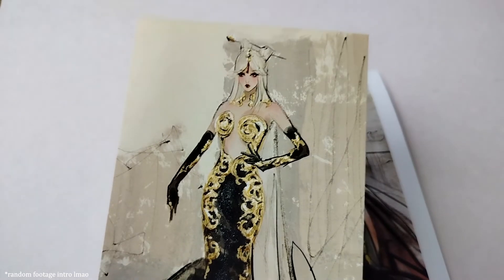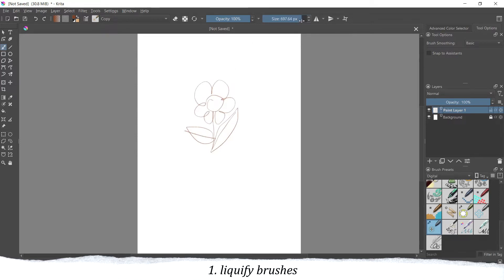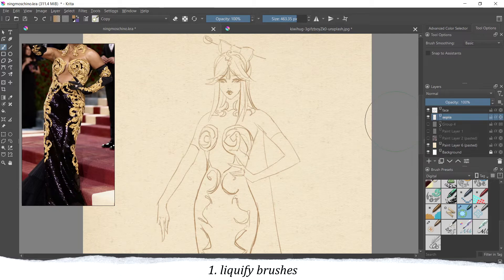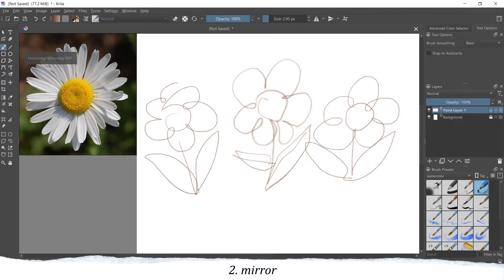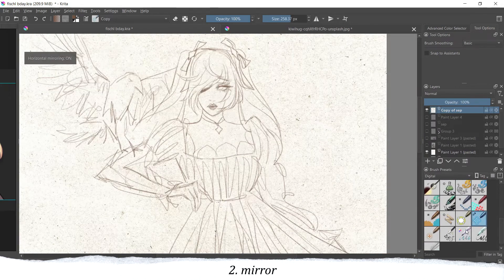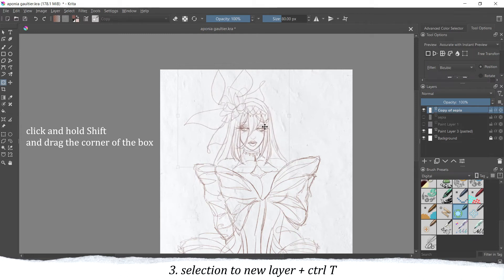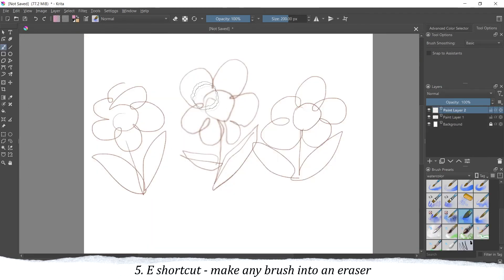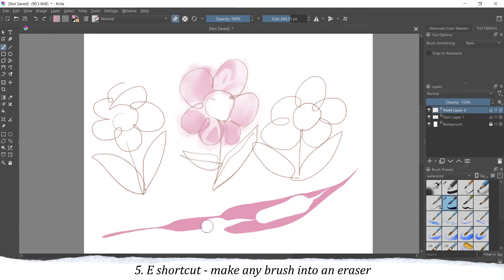5 KRITA TIPS for BEGINNERS 🎨✨ how to fix your digital drawings and be more efficient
OMW to get cancelled for promoting liquify tools

Hi it's Kamila and in this video I will be showing you how I fix my sketches and drawings in Krita! I put 'beginners' in the title for search purposes only but I believe anyone can learn something valuable from this video! First tutorial tips thingy pls no bully ahaha..

I'm still getting to know this app so if you have any other tips or suggestions, feel free to leave them in the comments, maybe we can learn from each other!

I have listed 5 easy tips that I often use: 1. liquify brushes, 2. mirror, 3. new layer from selection, 4. patch tool brush, 5. eraser brush. by implementing those techniques you can save your time and frustration when creating art, work smarter not harder!

00:00 intro
00:22 liquify brushes
03:06 mirror
05:09 selection to new layer
06:16 patch tool brush
06:56 eraser brush

Software: Krita
Tablet: Wacom Intuos Draw
Reference app: Pureref
Textures: Unsplash